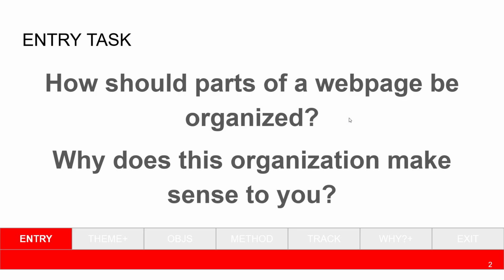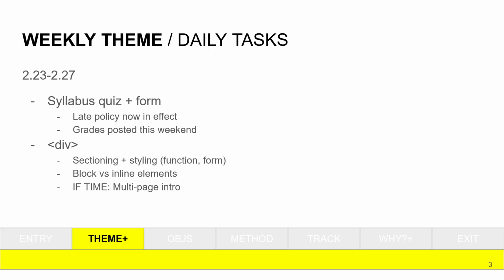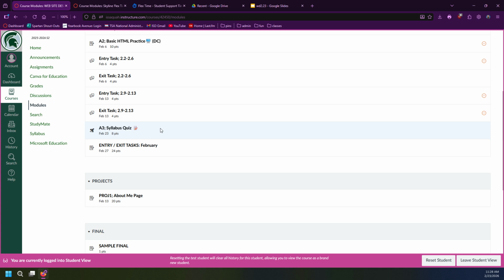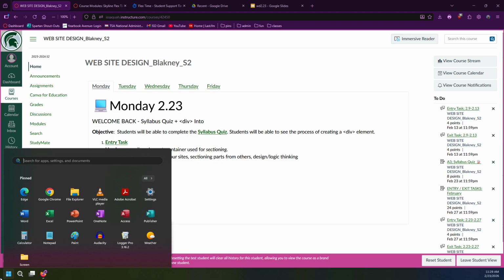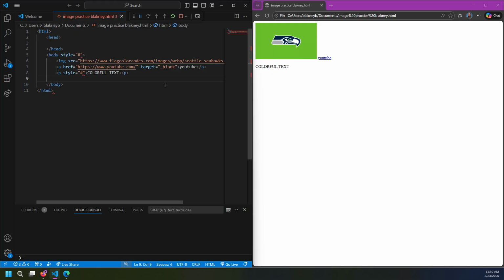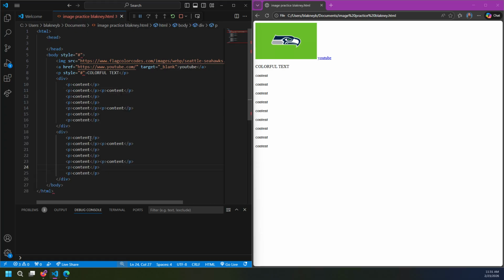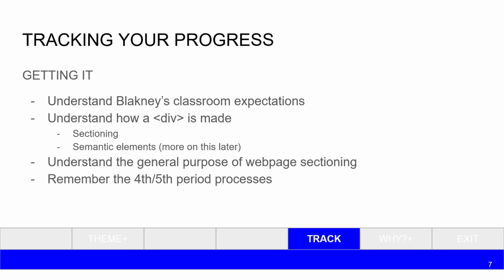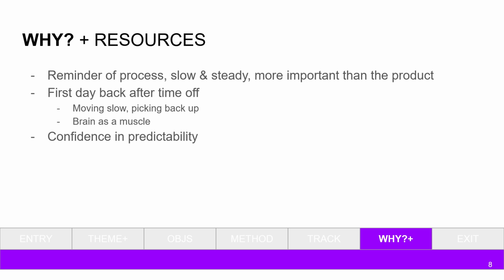2026.0223-p4; WELCOME BACK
p4, easing back into WD